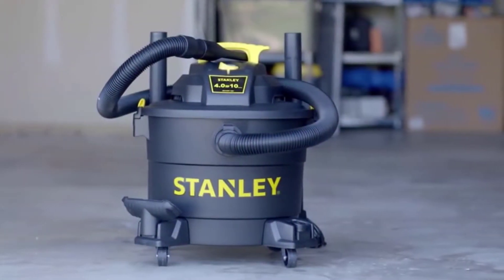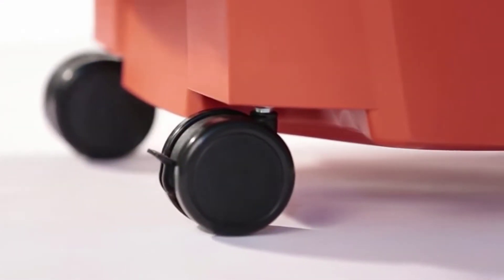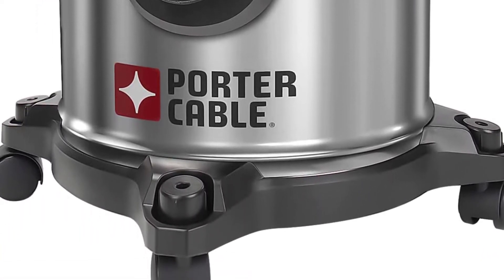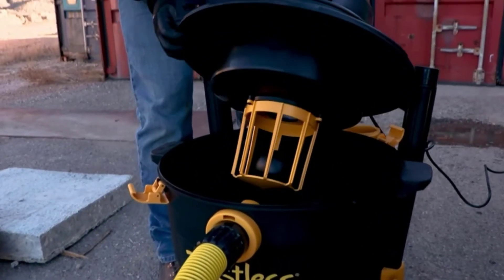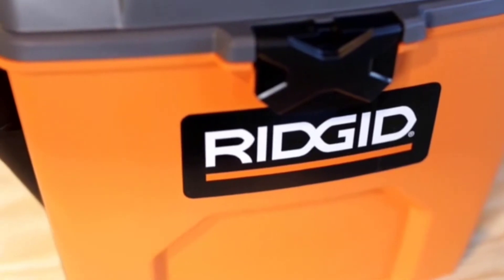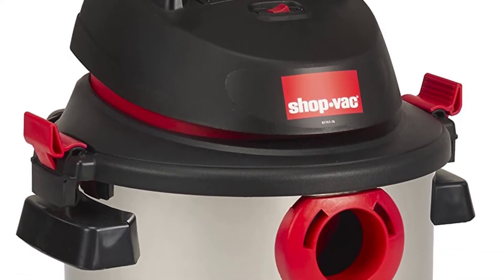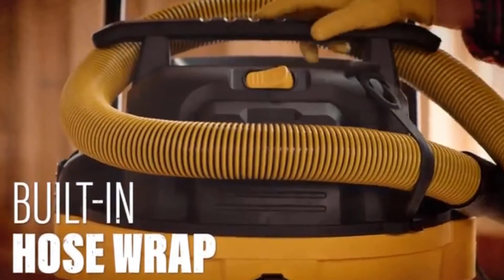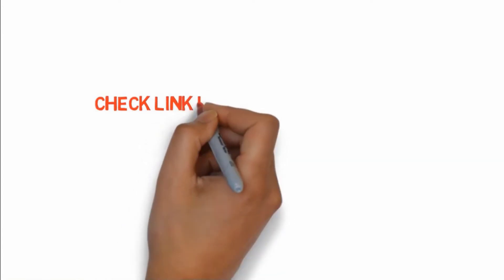Top 8 Best Vacuums for Drywall Dust To Buy 2022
Using the best vacuum for drywall dust is ideal for tackling the drywall dust produced while using your power tools to saw, polish surfaces, or other similar activities

List Of "Best Vacuums for Drywall Dust"
👉1.FEIN Turbo Power Tool Coupling Vacuum Cleaner
👉2.Porter-Cable PCX18301-4B Wet/Dry Vacuum For Drywall Dust
👉3.Festool 583492 CT 26 E HEPA Vacuum Cleaner
👉4.Dustless Technologies D1603 Dustless Wet Dry Vacuum
👉 5.RIDGID VAC3000
👉6.Shop-Vac 5989300
👉7.DeWALT DXV06P Drywall Dust Cleaning Vacuum
👉8.Stanley 10 Gallon 3-in-1 Wet

Having the right instrument for legitimate works has a ton of effect. There are different vacuums accessible on the lookout, yet few out of every odd vacuum can do all the cleaning undertakings. The fine residue made by crushing wall or wood is of minute size and requires assigned vacuums for this reason.

The vacuums that can be utilized for this sort of work have strong pull and a sufficiently huge tank. The best vacuum for drywall dust is that, that can likewise collaborate with power apparatuses and has a programmed activity innovation.